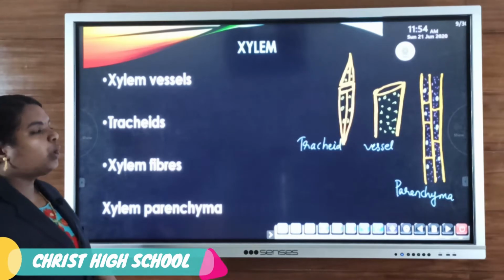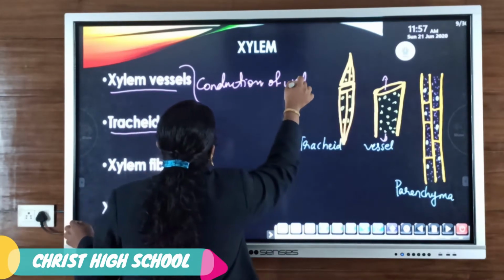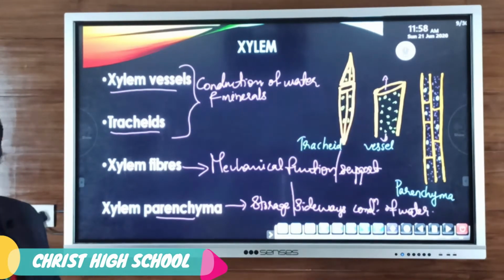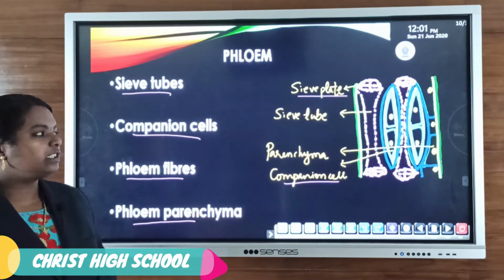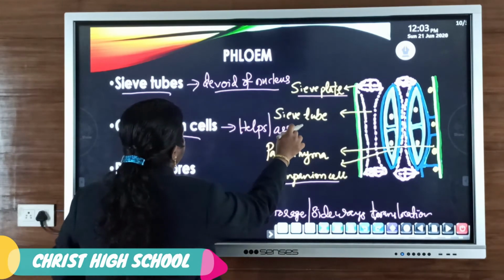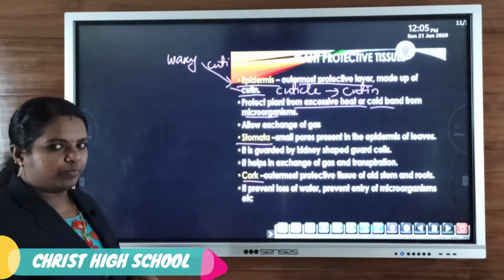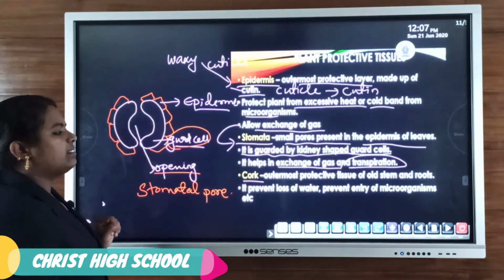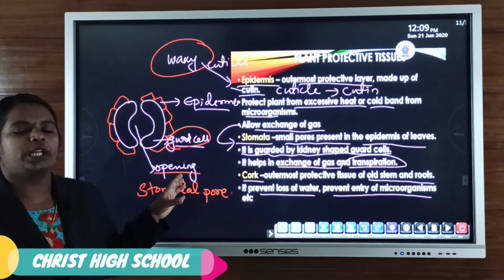PLANT TISSUE COMPLEX & PROTRCTIVE TISSUE for Class 9 By Meenu Jacob